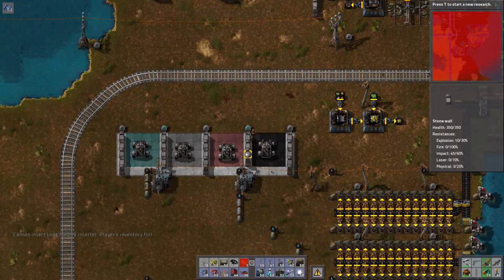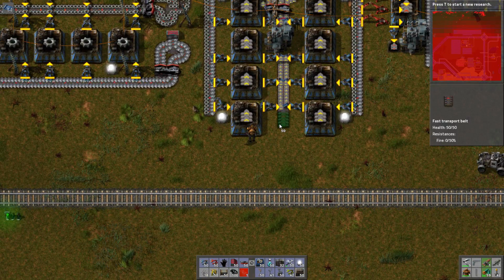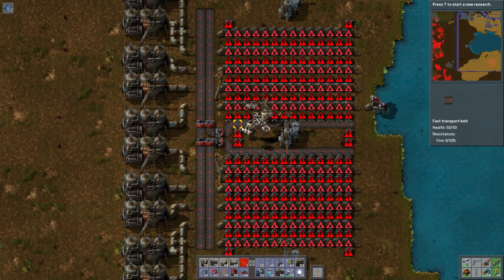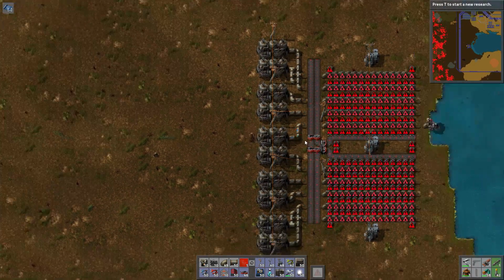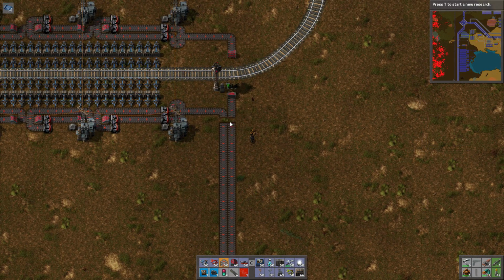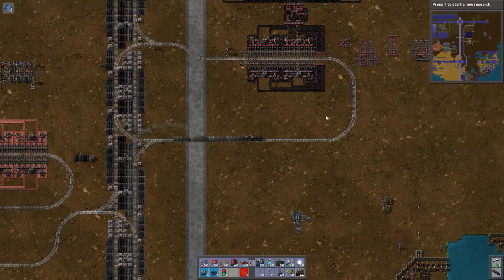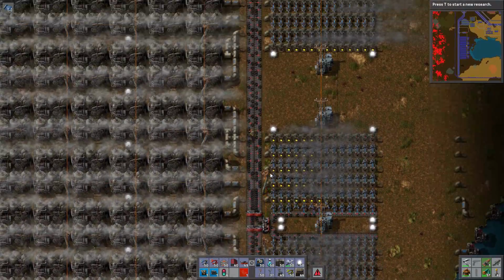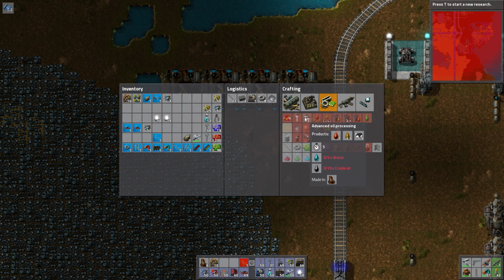Factorio Meiosis :: Steam Cell - Episode 10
Factorio is a life simulator. It simulates the ADP to ATP synthase cycle in the form of hordes of little bastards that like the taste of your fear.